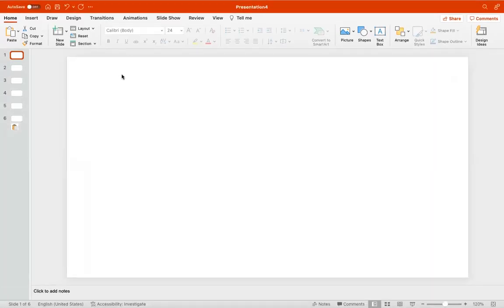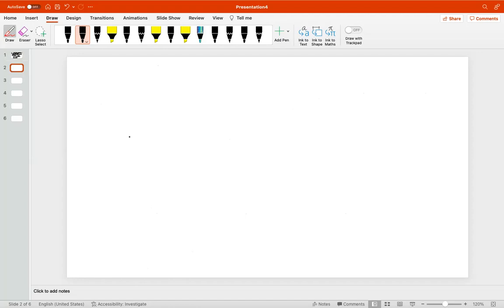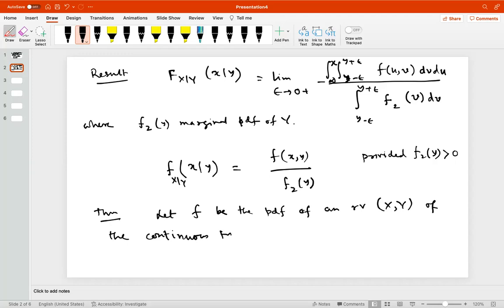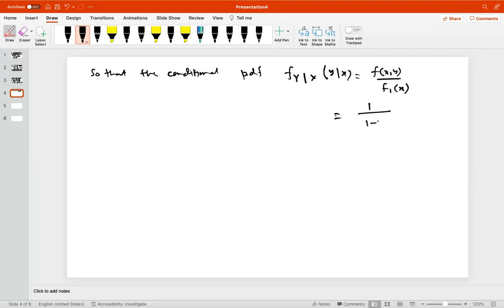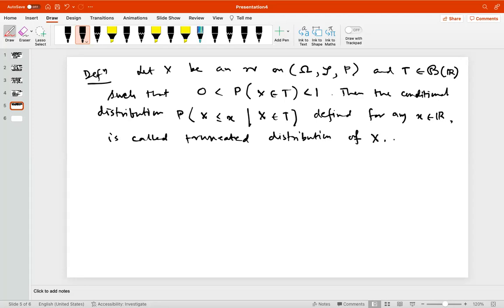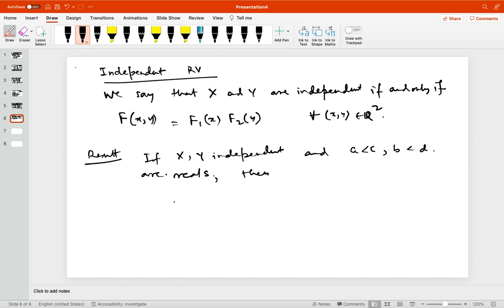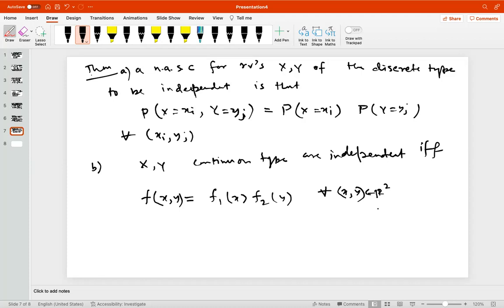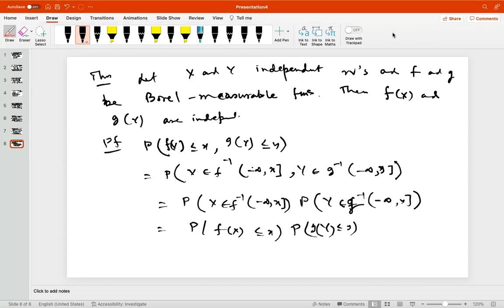11 Conditional distribution